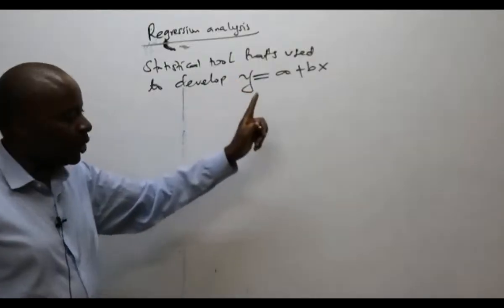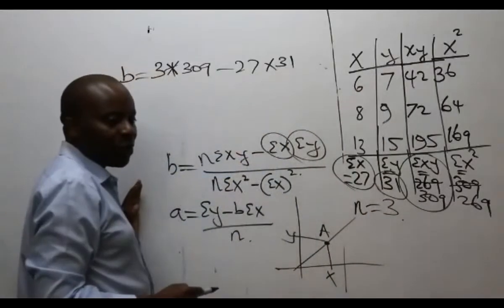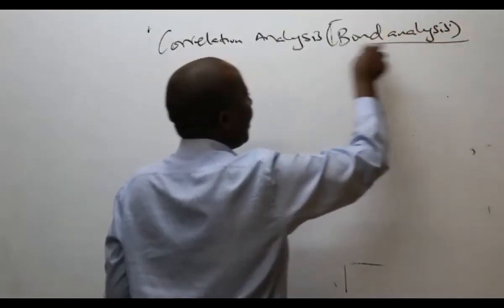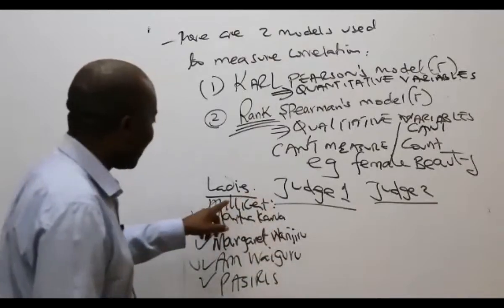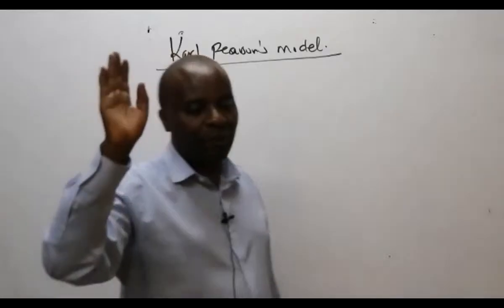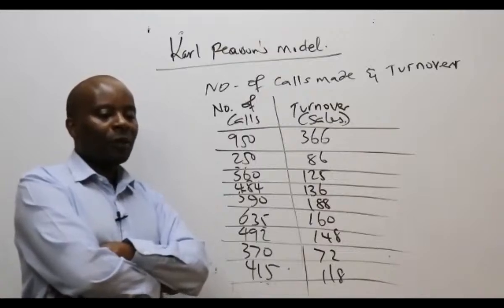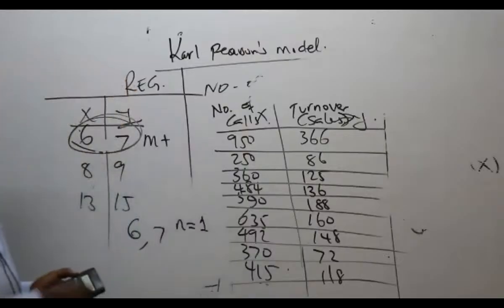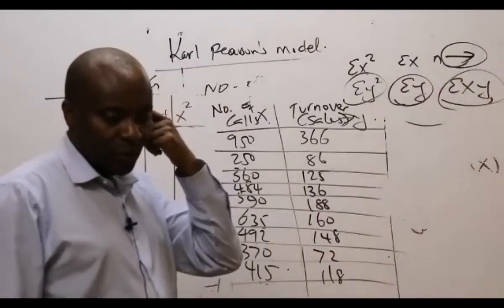Quantitative Analysis-Regression Analysis-CPA KENYA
𝐑𝐂𝐌 𝐂𝐨𝐮𝐫𝐬𝐞𝐬:
✅ CPA✅ ATD✅ CIFA✅ BDA✅ KNEC Diploma in Accounting
𝗣𝗵𝘆𝘀𝗶𝗰𝗮𝗹 𝗰𝗹𝗮𝘀𝘀𝗲𝘀 𝗮𝘃𝗮𝗶𝗹𝗮𝗯𝗹𝗲 𝗮𝘁 𝗖𝗼𝗺𝗺𝗼𝗻𝘄𝗲𝗮𝗹𝘁𝗵 𝗛𝗼𝘂𝘀𝗲 𝟱𝗧𝗛 𝗙𝗟𝗢𝗢𝗥